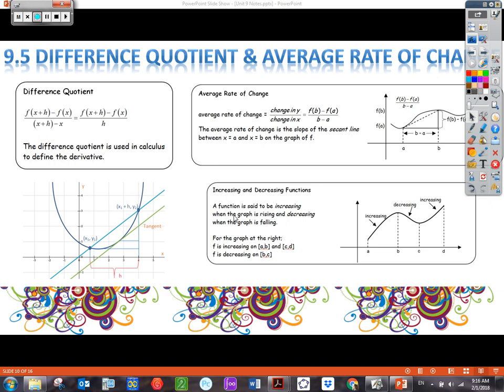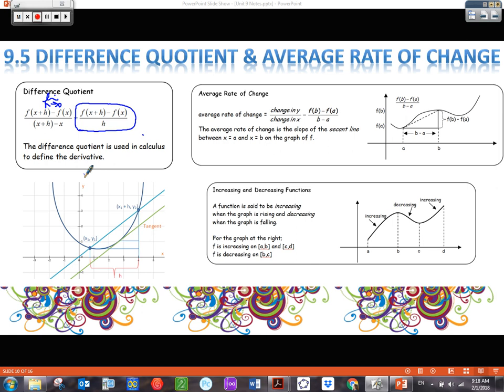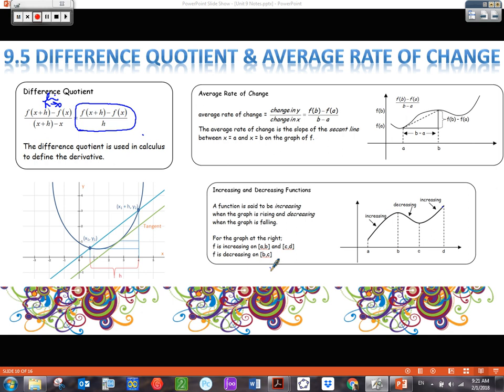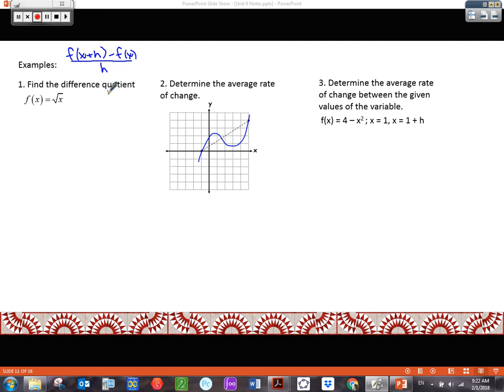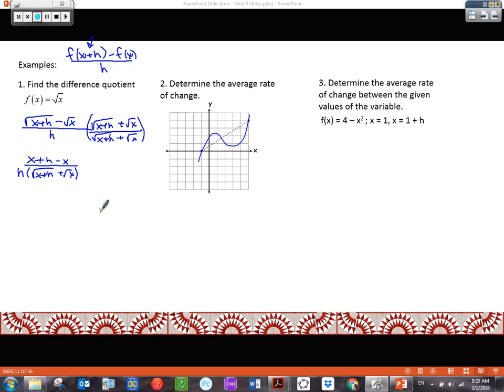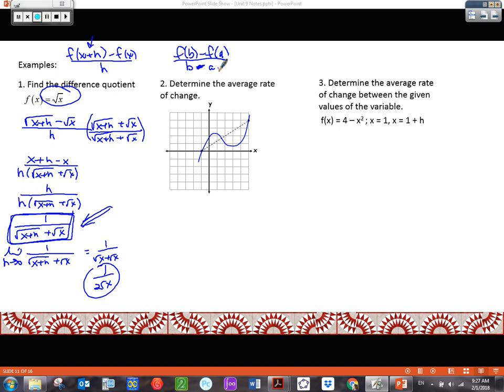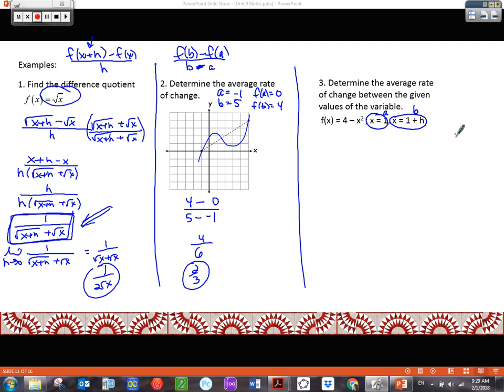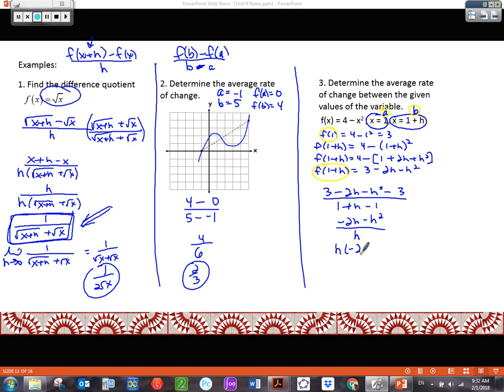Precal TAG 9-5 Difference Quotient & Average Rate of Change